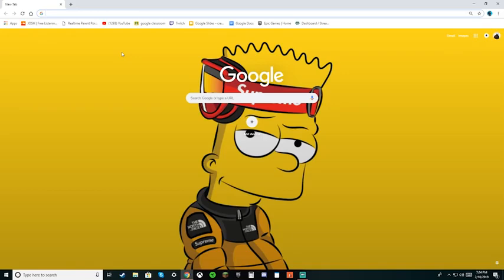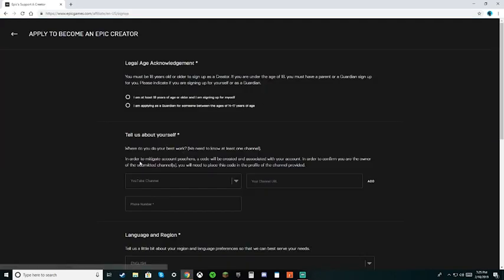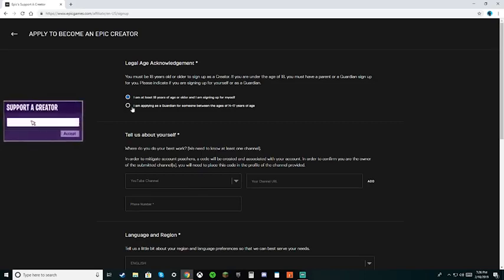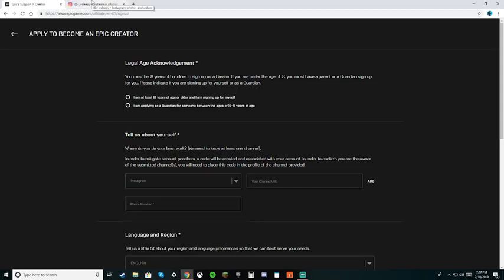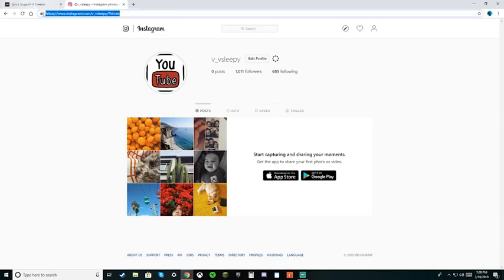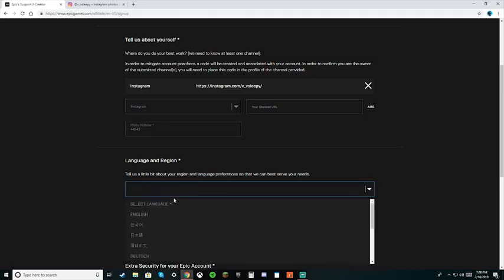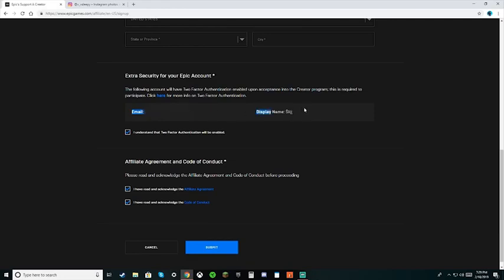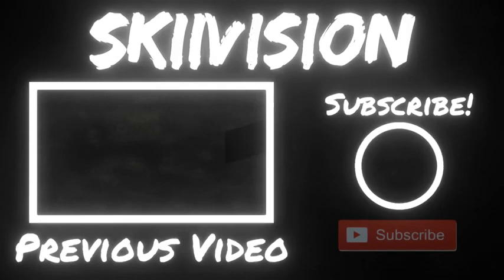how to create a support a creator epic games eazy step by step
1_ folow me in twiter
2_join me in discord app
4_tkaya jnew madan la live u video
5_supas bo viewy zor hawkarm bun
link fortnite moments s=20here+ fortnite moments